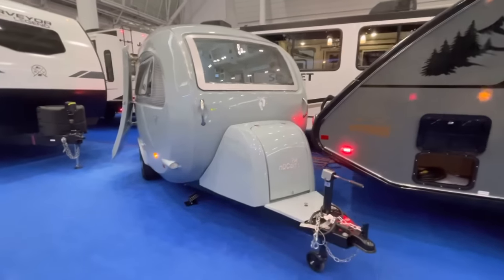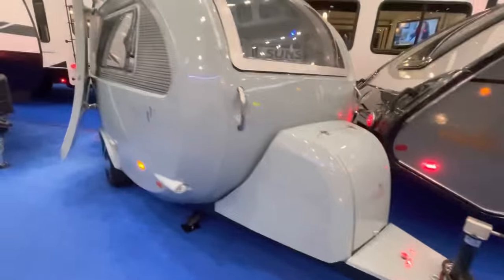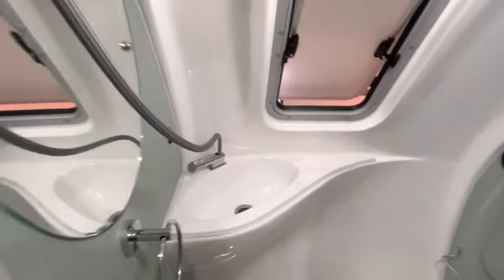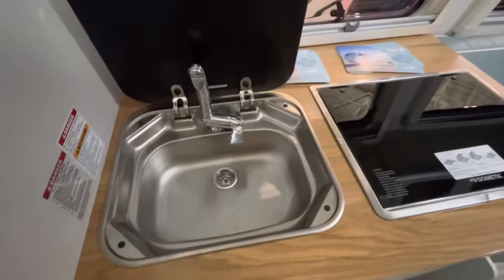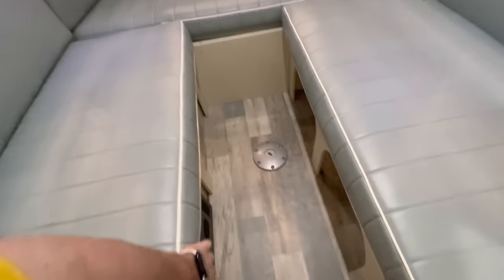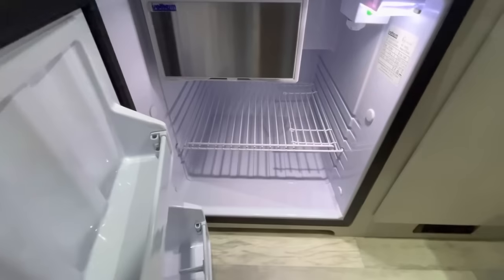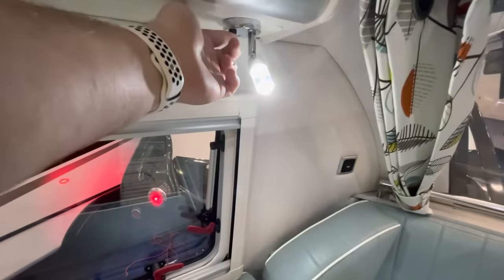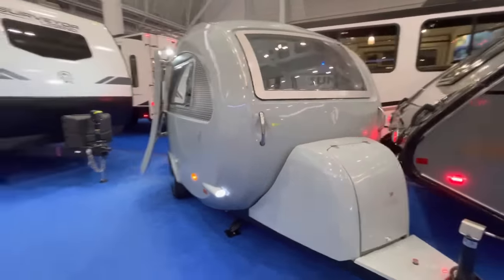New!! 2023 nuCamp Barefoot Travel Trailer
The latest and greatest from nuCamp RV, the Barefoot. This is a European design with an American Amish take on it. It’s a small, retro looking light weight one piece fiberglass unit.